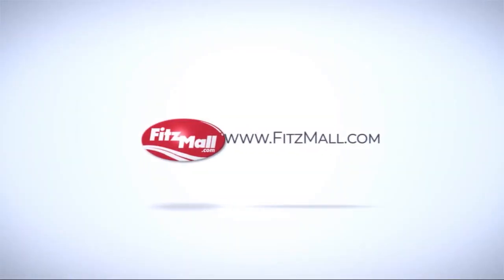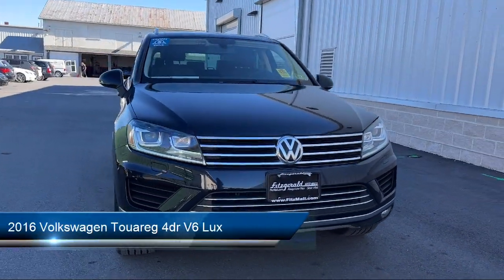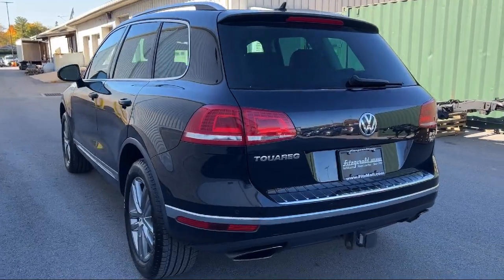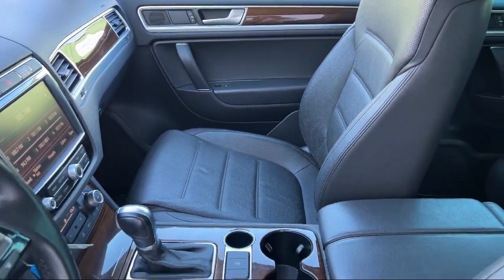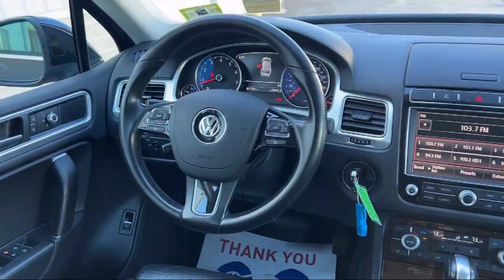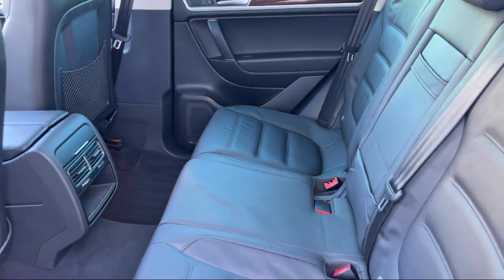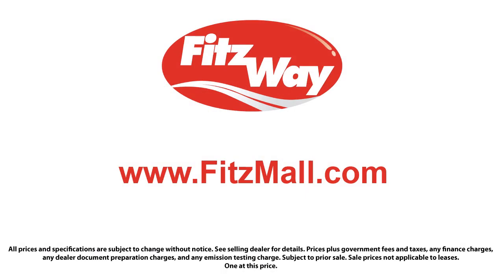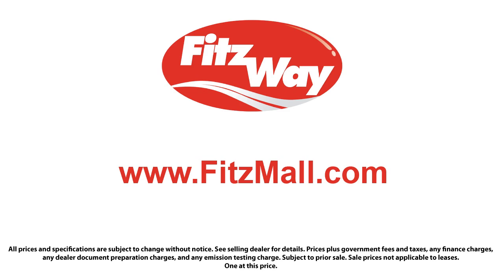2016 Volkswagen Touareg 4dr V6 Lux Chambersburg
2016 Volkswagen Touareg 4dr V6 Lux - Stock Number: T011002A - VIN: WVGEF9BP9GD001424.